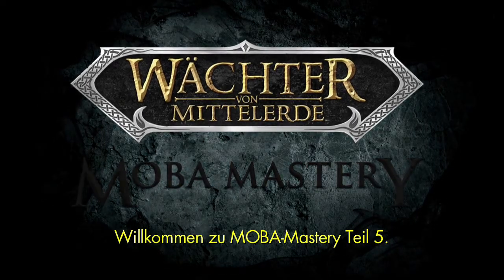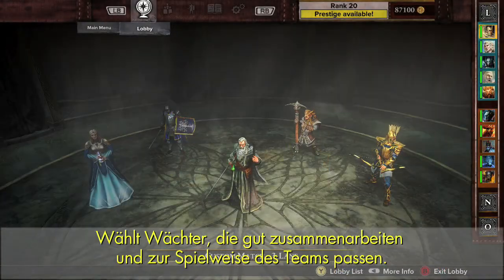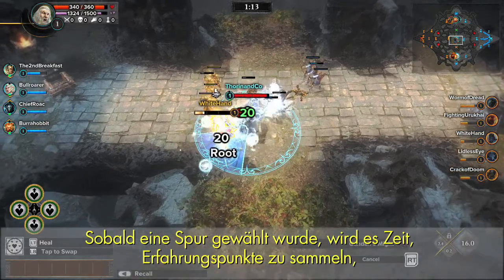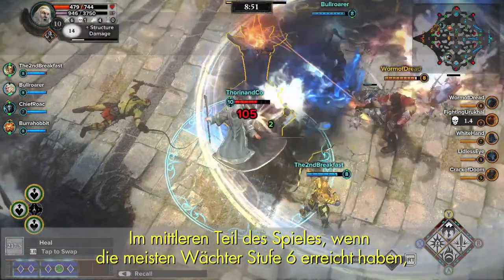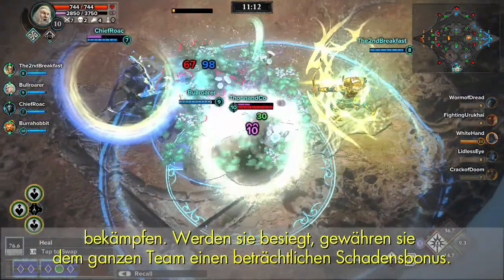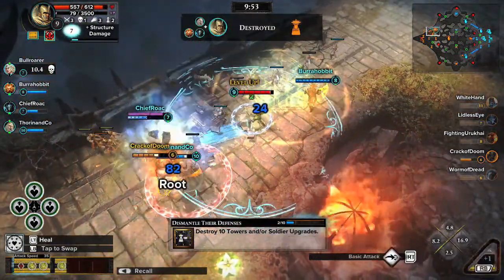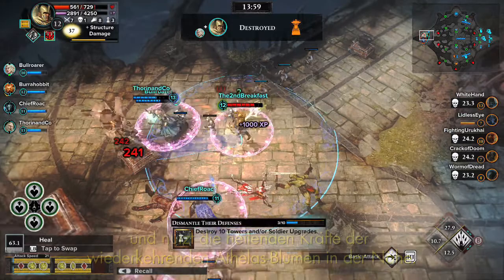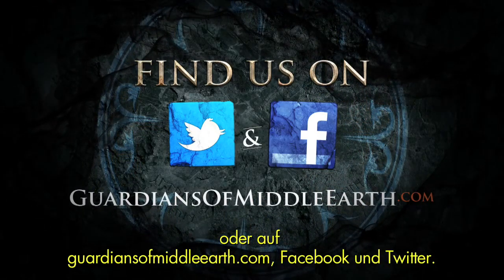Wächter von Mittelerde MOBA Mastery-Reihe 5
Die finale Episode der Wächter von Mittelerde MOBA Mastery-Serie fasst die zentralen Gameplay-Elemente zusammen und widmet sich darüber hinaus ausführlich dem Aspekt der Teamstrategie: Wie stellt man ein schlagkräftiges Team von Wächtern zusammen, die besonders gut miteinander funktionieren, um den Gegner zu dominieren, wenn es auf dem Schlachtfeld um alles geht.